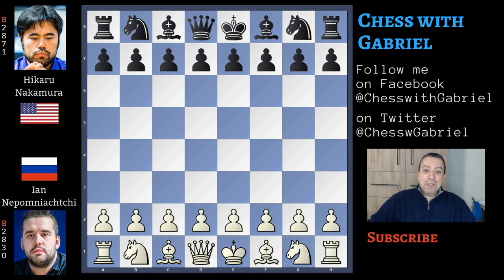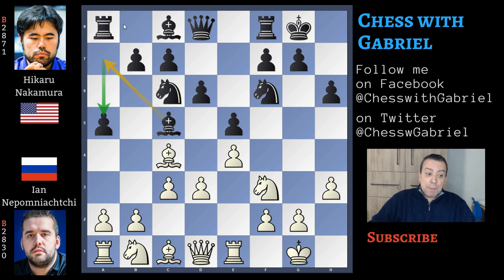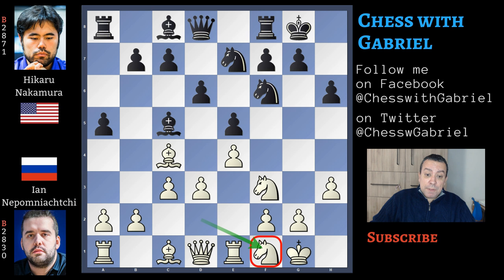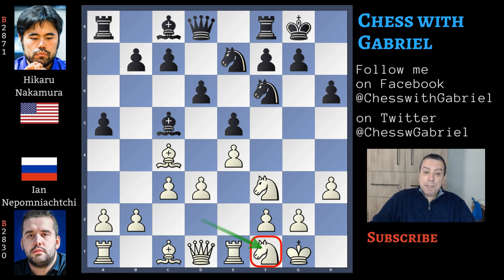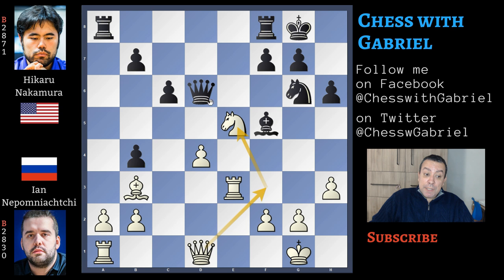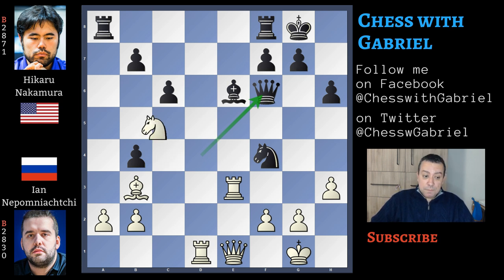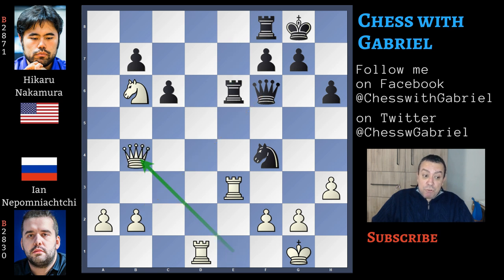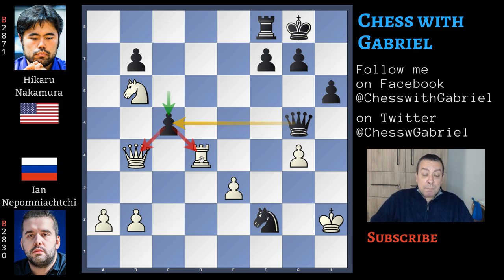Remember This Giuoco Piano Idea! - Nepomniachtchi vs Nakamura | 2019 Tata Steel India Rapid & Blitz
Title: Remember This Giuoco Piano Idea! - Nepomniachtchi vs Nakamura | 2019 Tata Steel India Rapid & Blitz
Opening: Giuoco Piano

Hello Chess Friends and Welcome to the Channel. In today's video a new blitz game from the tata Steel India. it's a game that i like to show you because there is an important idea in the Giuoco Piano that we should remember. The game is Nepo vs Nakamura played in round 16 of the blitz session. Let's get started

1. e4 e5 2. Nf3 Nc6 3. Bc4 Bc5 4. O-O {first} Nf6 5. d3 O-O 6. c3 d6 {we are
back in the main line of Giuoco Piano} 7. h3 {controlling g4 and before
starting with the knight maneuver} h6 {same idea} 8. Re1 a5 {prepares the
bishop retreat to a7} 9. Nbd2 Ne7 {also Nakamura is going to relocare the
Knight on the kingside but it's bit too early} 10. Nf1 {is an inaccurancy.
Let's understand why. Black must prepare the Knight maneuver to reach g6 with
great care. It means that the dark square bishop must be retreated to b6 or a7
before Ne7. On c5 the bishop is a target. Nepo should push d4 now} (10. d4 exd4
11. cxd4 {Bb4 now is a mistake} Ba7 (11... Bb4 12. a3 Bxd2 13. Bxd2 {with
advantage for white}) 12. Bb3 Ng6 13. Nf1 {with a little advantage for white})
10... Ng6 11. Ng3 c6 12. d4 {the game is now original} exd4 13. cxd4 Bb4 {
comes with tempo} 14. Bd2 d5 {notice that even if the game is equal, now Black
has the initiative} 15. Bxb4 axb4 16. Bb3 dxe4 17. Nxe4 Nxe4 18. Rxe4 Bf5 19.
Re3 Qd6 20. Qe1 {is not the best idea} (20. Ne5 {with the idea of Qf3} Nxe5 21.
Rxe5 {with equality}) 20... Nf4 {increase the pressure on the castle} 21. Ne5
Be6 22. Nc4 Qxd4 23. Rd1 Qf6 {Black is much better} 24. Nb6 Rae8 25. Bxe6 Rxe6
{what to do now? ( best idea is to exchange on e6 or to play Rd2 but it's a
losing position)} 26. Qxb4 {is a blunder} (26. Nd7 {doesn't work} Qg6 {is a
mate threat}) 26... Qg5 27. g4 {another option for white is} (27. Rg3 Ne2+ 28.
Kh2 Nxg3 29. fxg3 {it's minus 5}) 27... Rxe3 {removes the defender of h3} 28.
fxe3 Nxh3+ 29. Kh2 Nf2 30. Rd4 c5 {wins the rook and Nepo resigns.} 0-1

Giuoco Piano is the opening that I play and that I'm studying. It's a great opening full of ideas that we should understand and remember. I hope that this game will be useful for you and we will meet again soon with a new video.